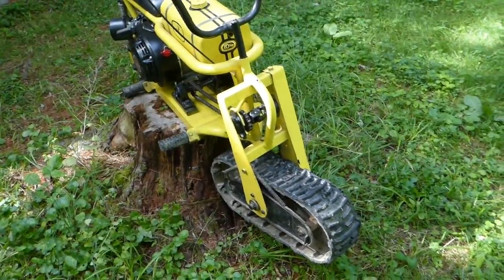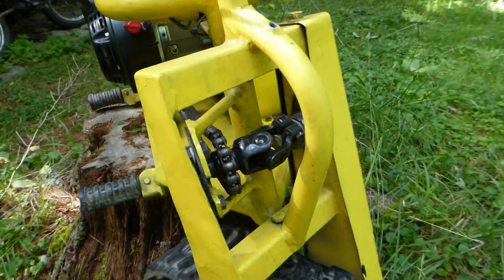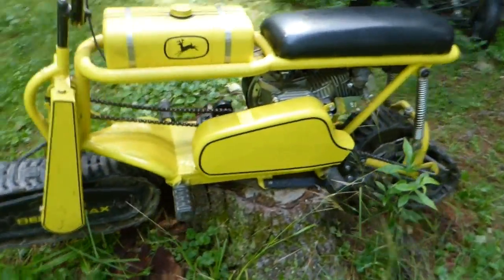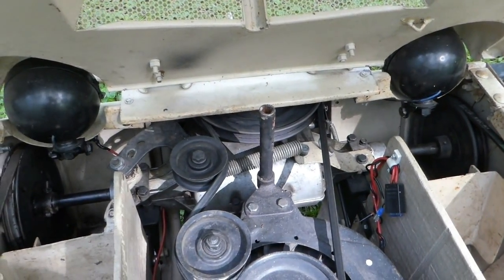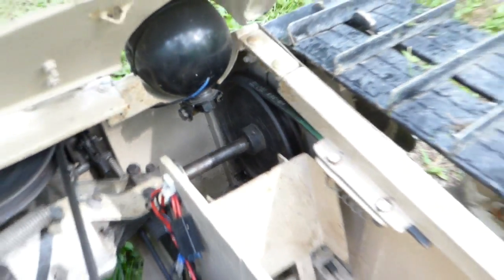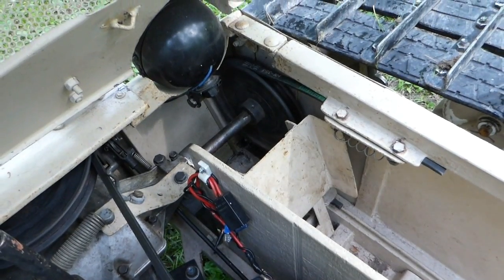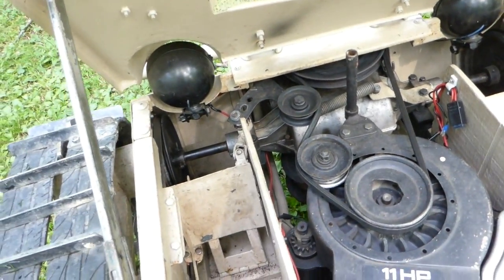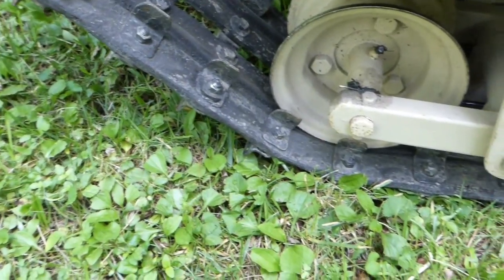Steering Setup in Goliath Tank and Track Bike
This is how the steering works on my Goliath mini tank and 2 wheel drive Track bike.